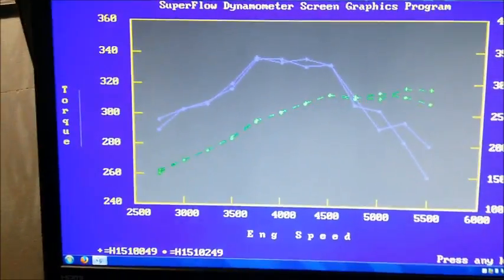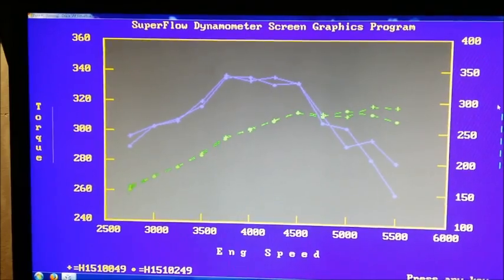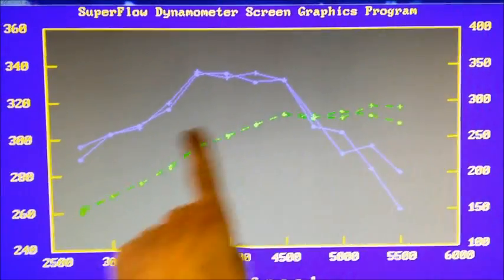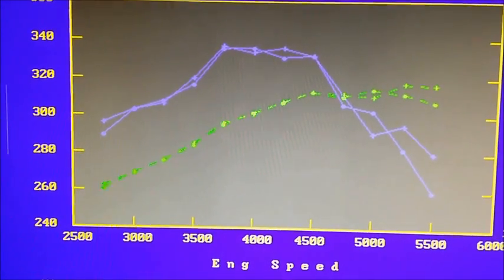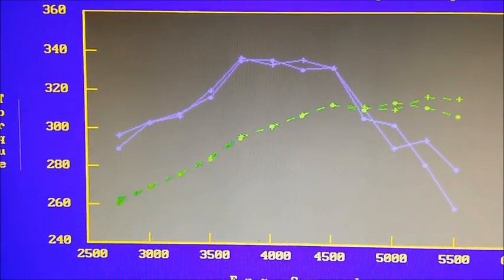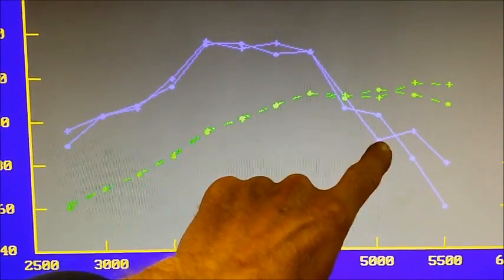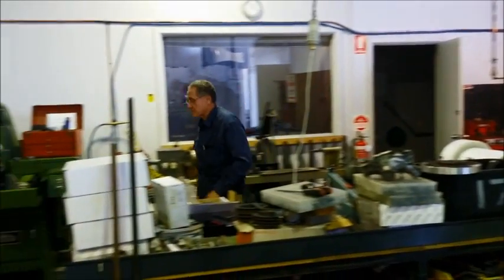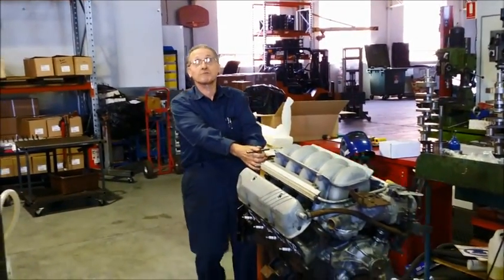Project Holden V8 Engine comes off the Dyno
As the initial dyno tests are concluded our Project Holden V8 comes off the dyno. The stock 5 litre EFI engine is found to be in great mechanical shape making 296 BHP when tested with Pacemaker 1 3/4" primary header size Pacemaker Tri-Y extractors. With the 1 5/8" Pacemaker Tri-Y pipes peak power is a little lower at 282 BHP. The torque curve for both pipes is very similar in shape with a peak of 338 ft.lbs and 336 ft.lbs for the larger pipe and then smaller pipe respectively.
The low end torque for both is very, very close with marginally more for the larger pipe but the torque curve dips several times through the run with the larger pipe. This indicates a mismatch in ram tuning terms between this stock engine and the larger pipe set.
One could argue that more power and torque for the bigger pipe dictates the use of that pipe...end of story. There's more to the bigger numbers than that when one relates the shape of the torque curve to actual results in the vehicle. A smoother curve will create a stronger rate of acceleration as the G-Forces created by the engine is uninterrupted. Every time a dip the torque ocurrs the car will slow very marginally. As the torque climbs higher again the acceleration will recover and actually increase, but the G-Forces lost will need to be made up. That is not easy and the big pipe car will probably struggle to be quicker than the small pipe car in acceleration.